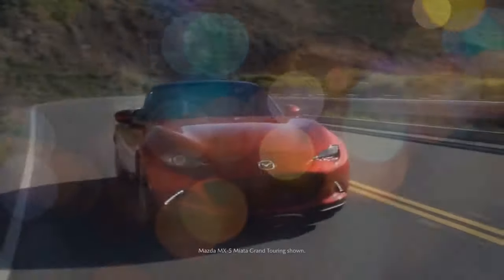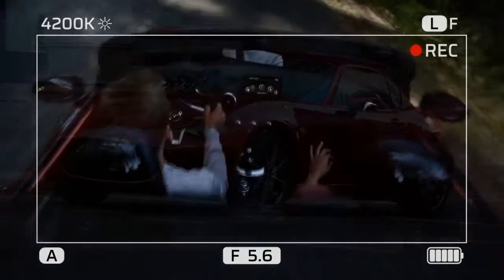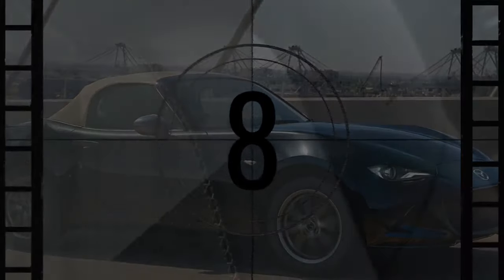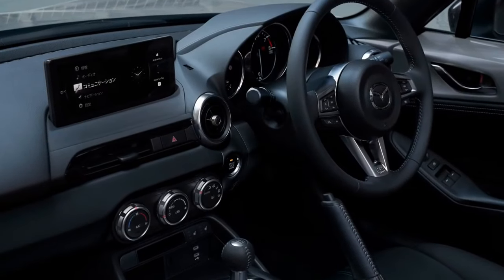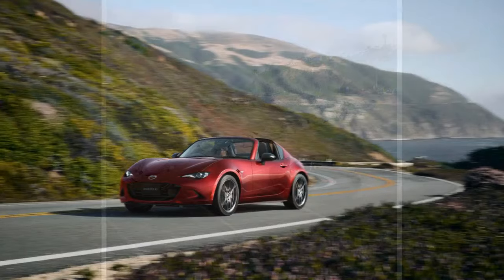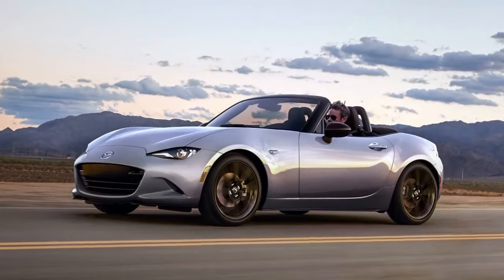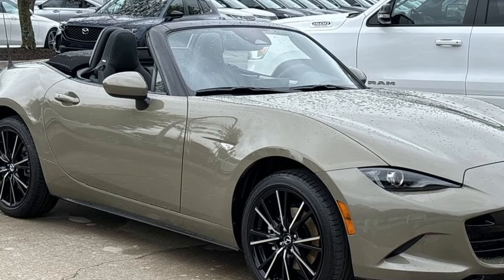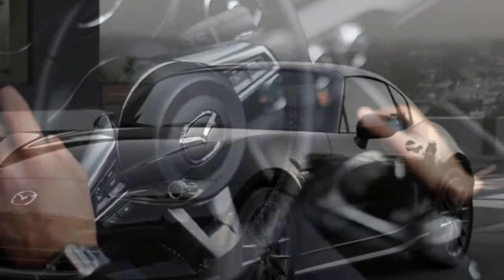2024 Mazda MX 5 Miata, The Ultimate Affordable Sports Car Offering Unmatched Thrills and Style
2024 Mazda MX 5 Miata, The Ultimate Affordable Sports Car Offering Unmatched Thrills and Style

1. We use trusted media sources in loading news and narrative content that we provide, in order to maintain accuracy and facts. We also include sources as references. please visit the sites we provide for more in-depth information related to the information or discussion we raise.

2. The material we use in making this video, is free and non-copyrighted content, or Creative Commons content, with fair use of content. If there is a problem or material that we use in the video in this channel, or there is a discussion about future business.